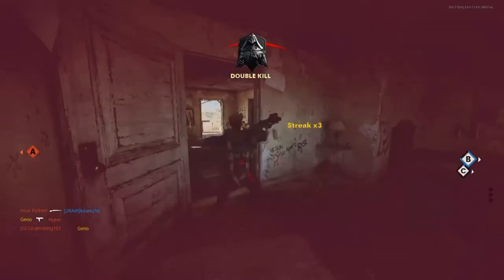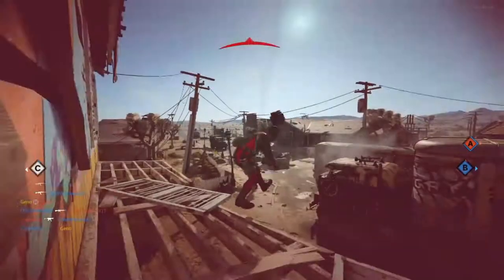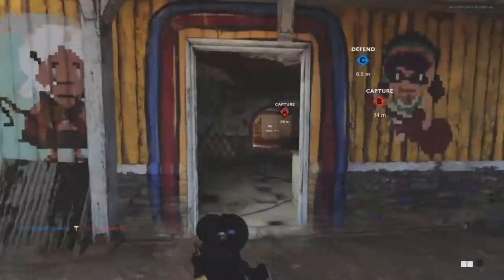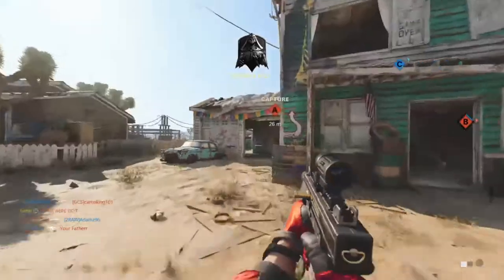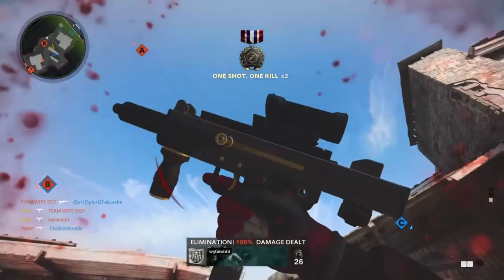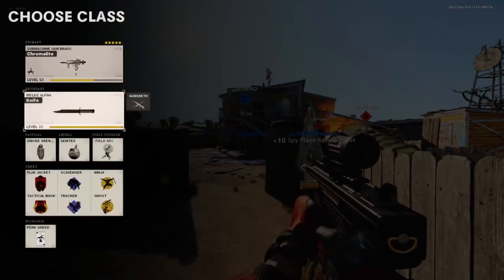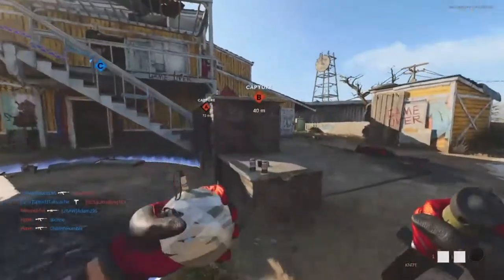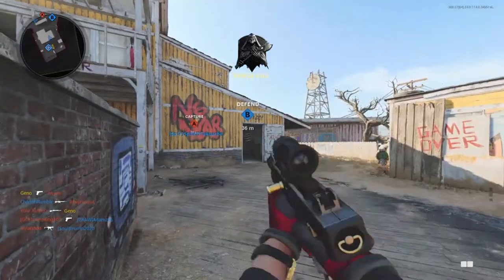EASY WAY To Get *POINT BLANK* KILLS In Cold War! (Get Point Blank Kills Fast In Cold War)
EASIEST WAY To Get POINT BLANK KILLS In Cold War! (Get Point Blank Kills Fast In Cold War)